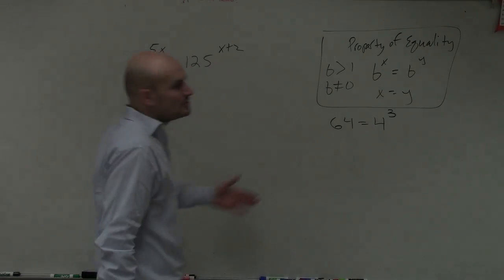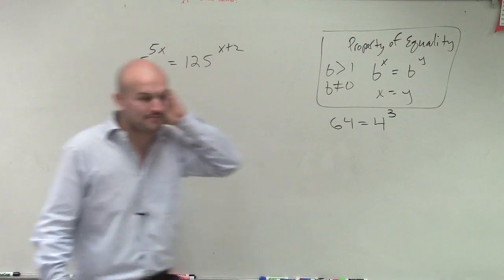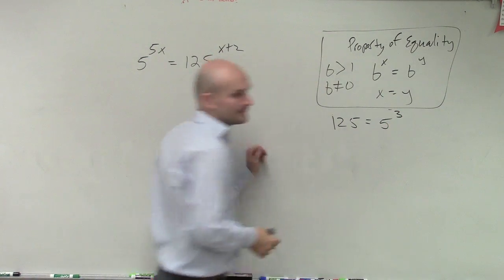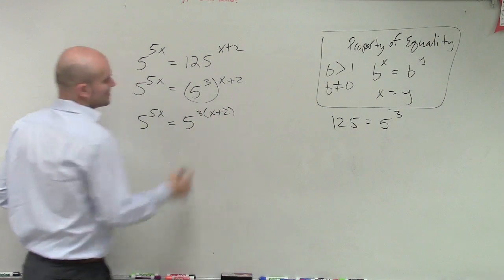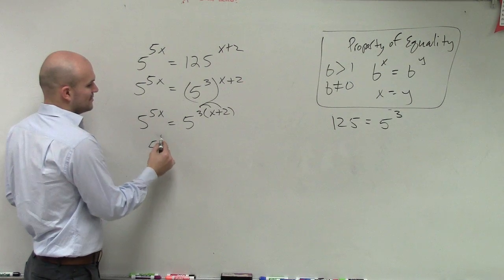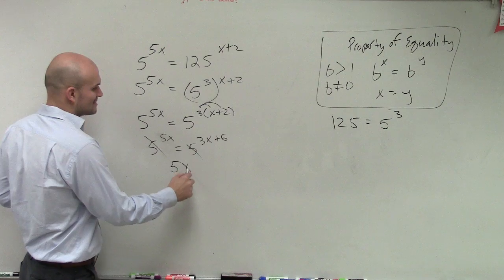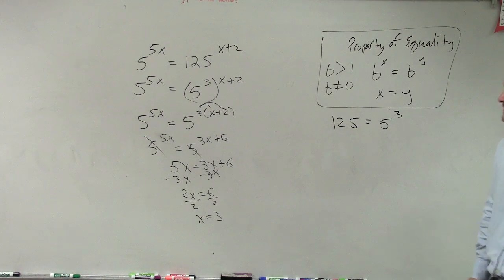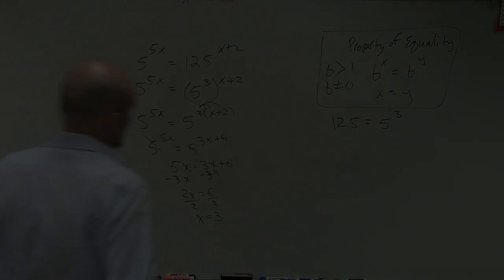How do you solve an equation with exponents on both sides